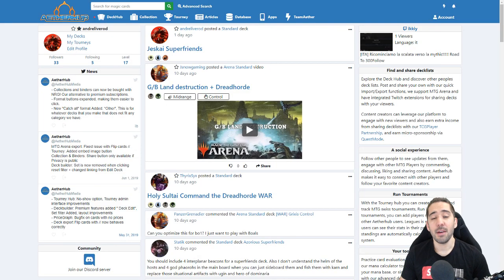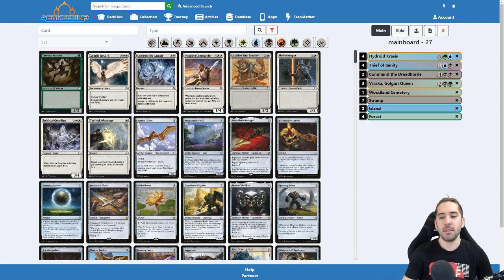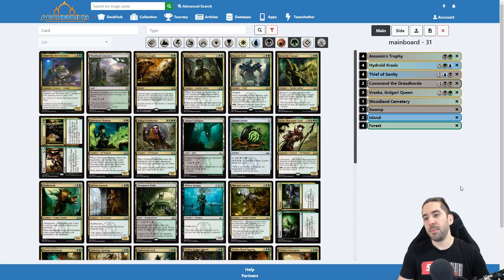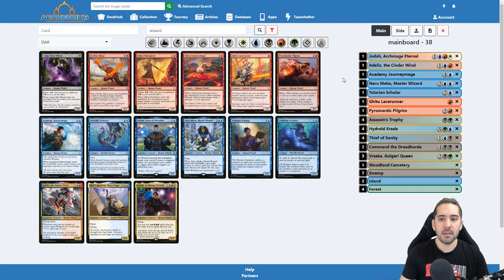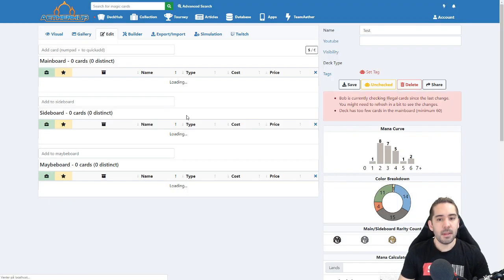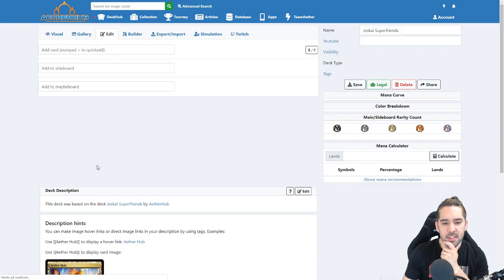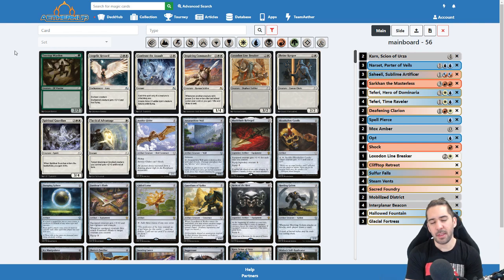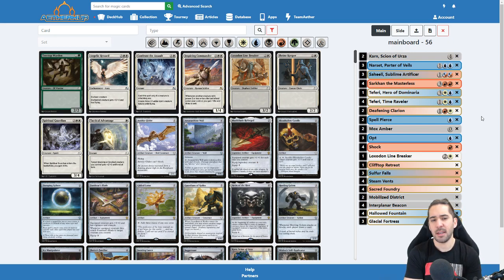The best MTG Deck Builder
Showcasing the AetherHub deck builder for MTG Arena and Standard decks.

Hang out with me and the Team Aether Crew on our Discord server